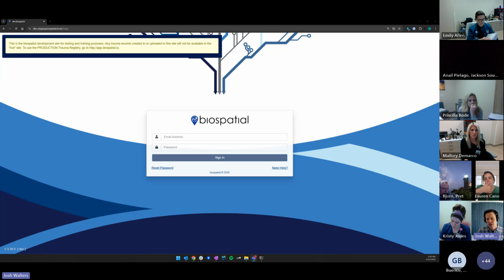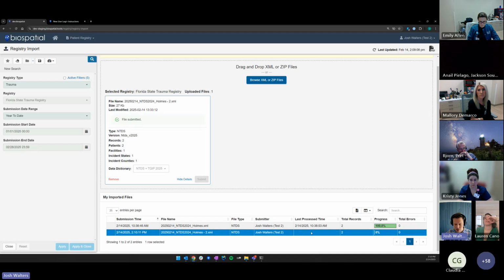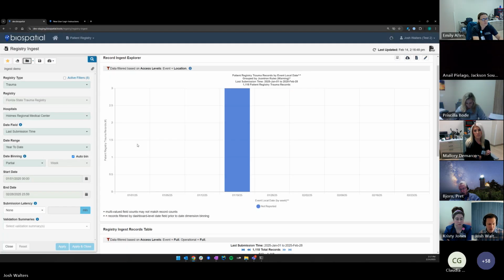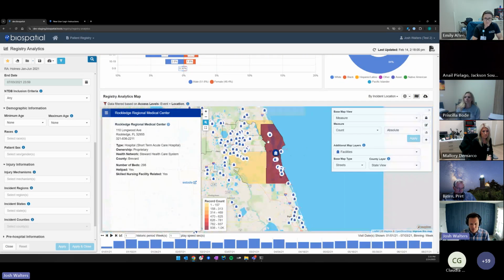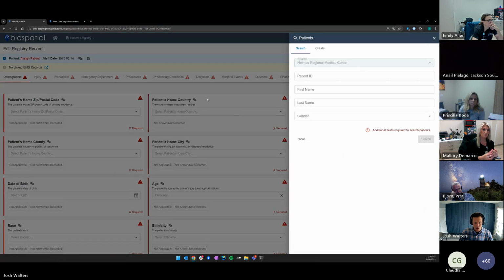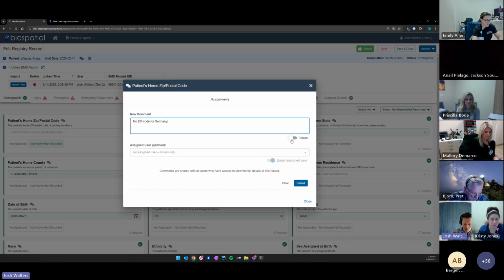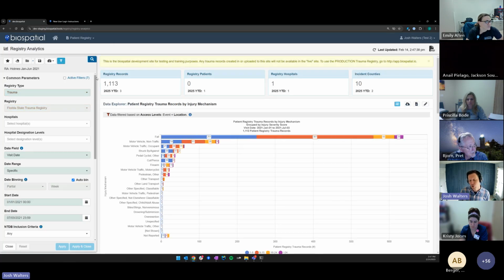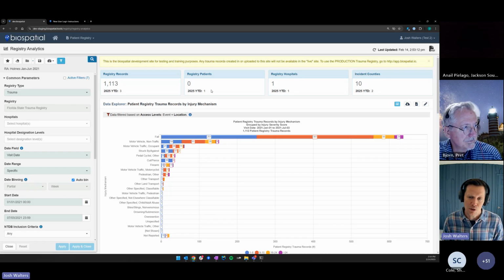Florida State Trauma Registry Training for Hospitals - February 2025